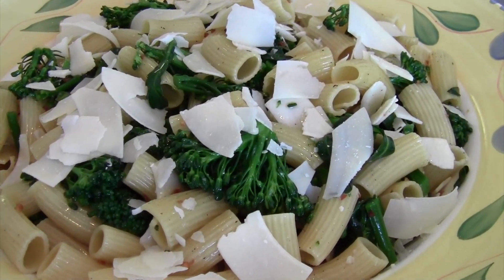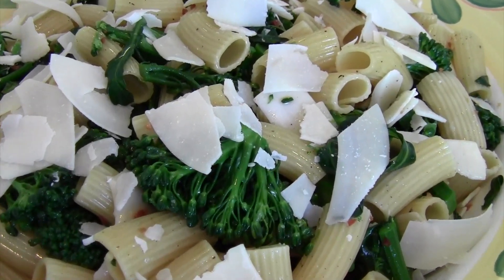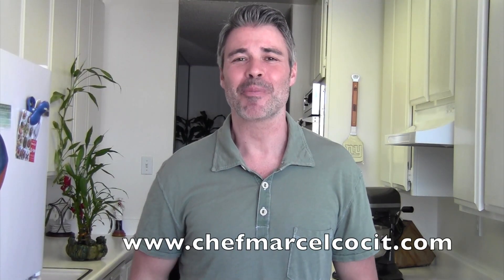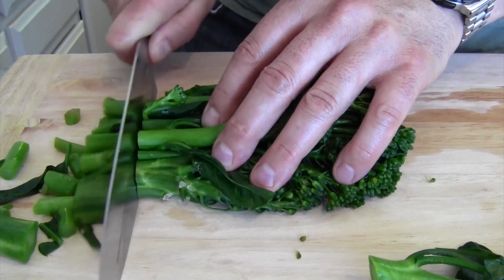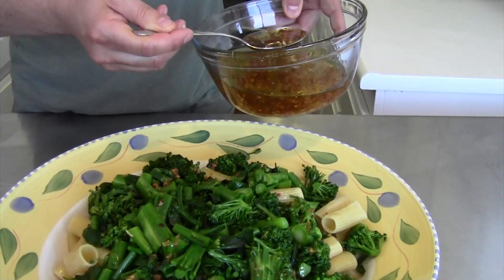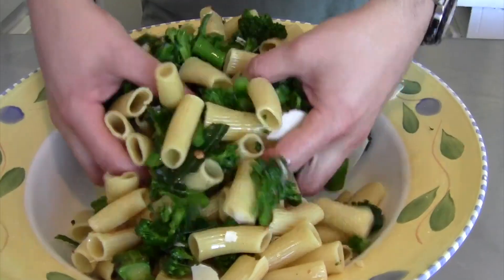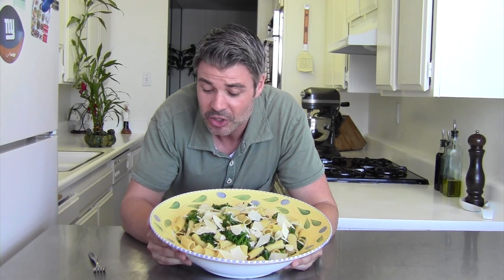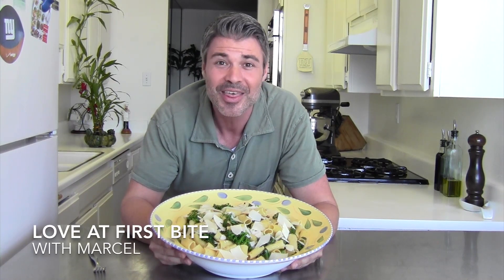Rigatoni Pasta Salad With Broccolini & Garlic Oil - Marcel Cocit - Love At First Bite Episode 11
Rigatoni Pasta tossed with Broccolini and
Roasted garlic and red chili pepper oil topped
With shaved Parmesan

Ingredients

1 16oz box of Penne (cooked as directed and then cooled down to room temperature in a large serving bowl)
2 bunches of broccolini
1- cup olive oil
2 tsp. chopped fresh garlic
1 tsp. red chili pepper flakes
1 cup of shaved Parmesan
Salt &amp; Pepper

Directions

1. In a small saucepan place olive oil, garlic &amp; pepper flakes bring to a boil and simmer until garlic is golden. Remove from the heat, and cool until room temperature.

2. Cook the broccolini in a large pot of boiling salted water for 2 minutes, then drain into a colander and place onto a platter. Let cool down until room temperature.

3. On a cutting board chop the broccolini into small pieces.

4. Add the chopped broccolini to the pasta, and then add the garlic chili pepper oil, salt and pepper, and finally the Parmesan. Toss all the together and top it off with more Parmesan. Serve and enjoy the love.